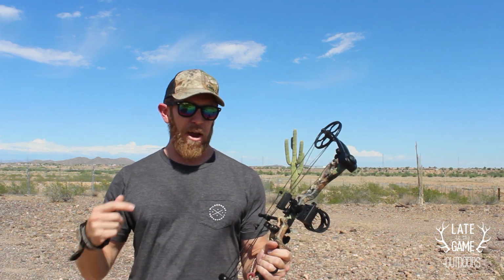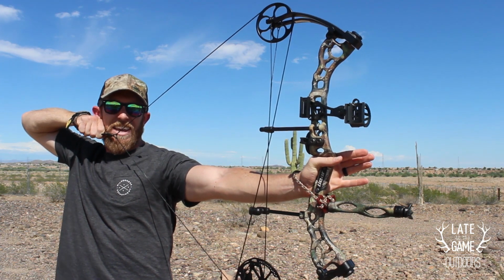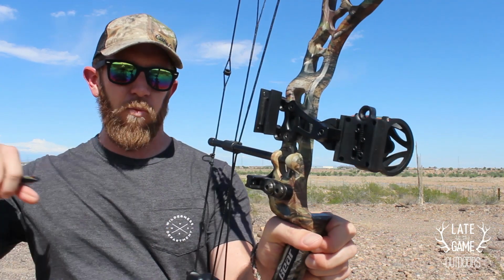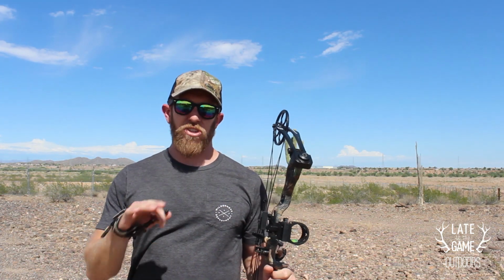Archery Technique - Two Simple Fixes to Make You Better (Today)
As archery season approaches, those errant shots and wide groups become a much bigger deal. Here are two quick technique fixes anyone can experiment with that helped my bow shooting become much more consistent. First I made a change to my grip, as grip technique is a huge component to archery success. Second, I made a simple adjustment to where I press the release on my index finger to bring back-tension much more into play.

Check out the next video addressing an often overlooked piece of bow "hardware" that can significantly shrink your group sizes.